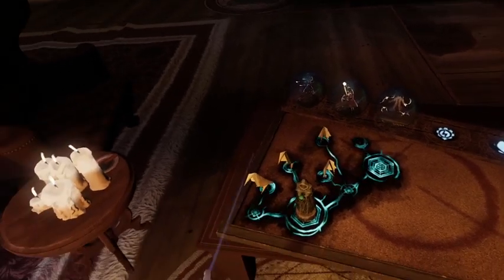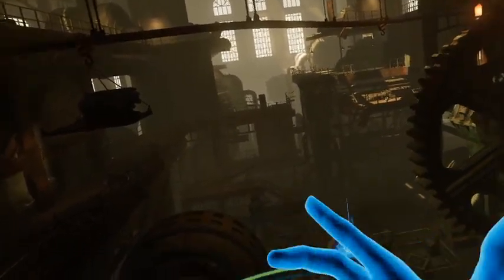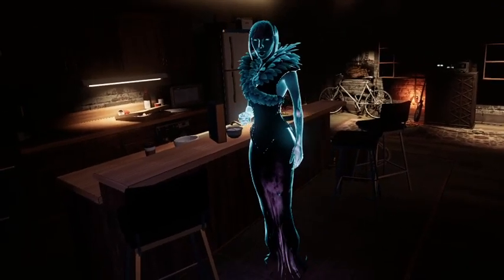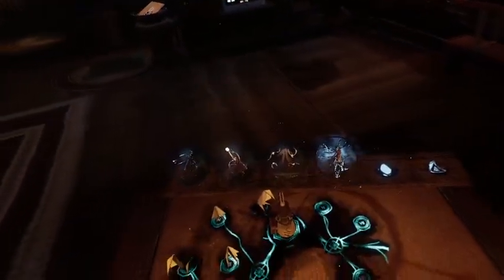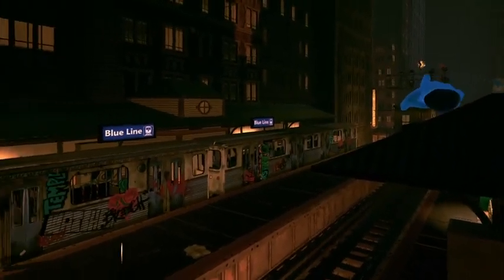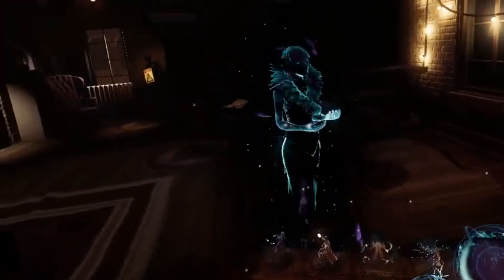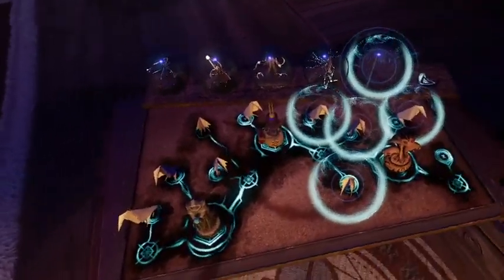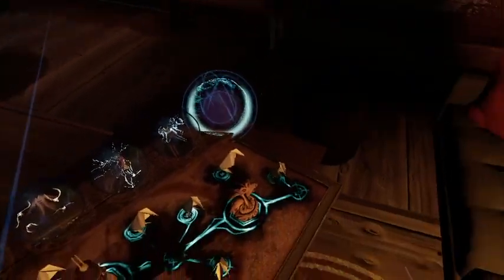The Unspoken VR - Acolytes - Story mode as AK trying to find all the notes and orbs (part 2)